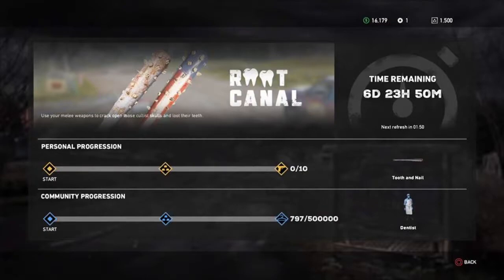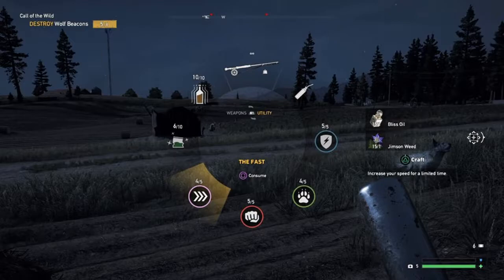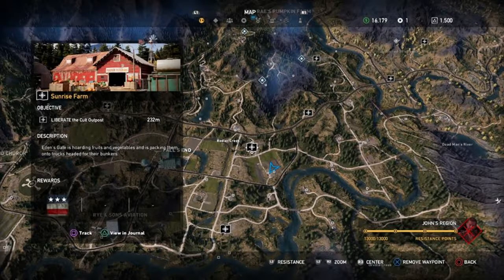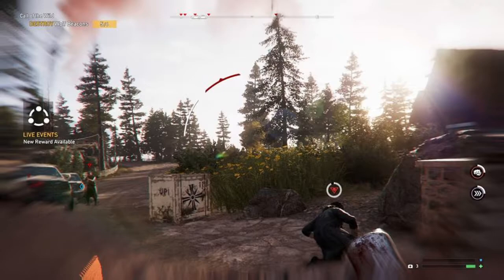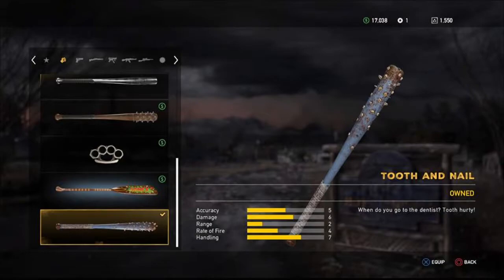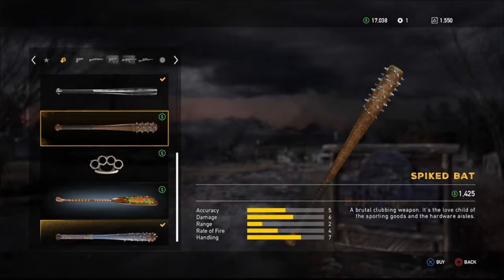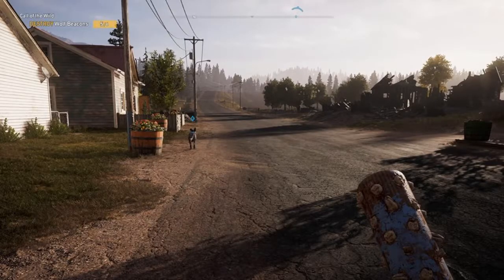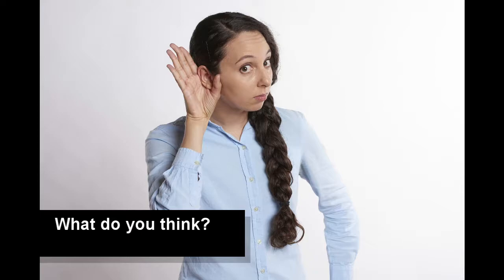FarCry 5 Live Event Root Canal